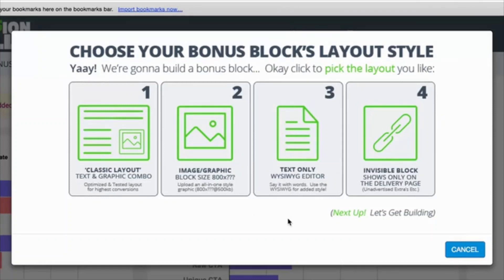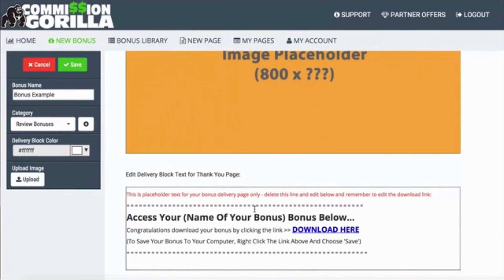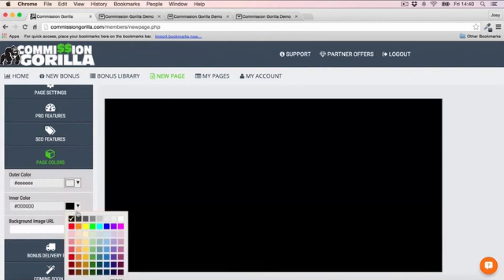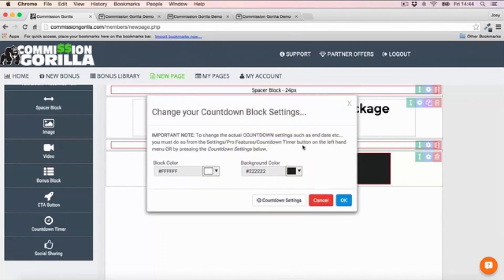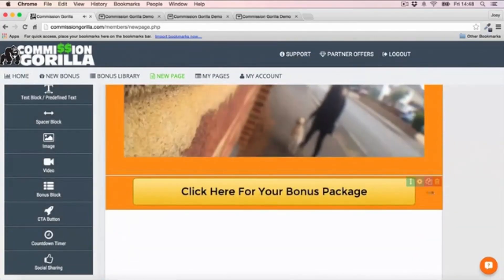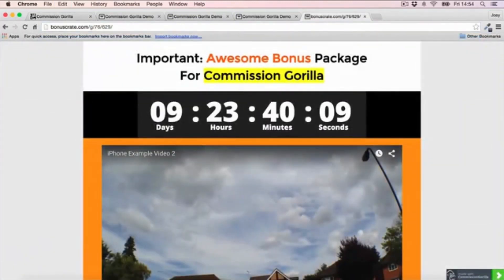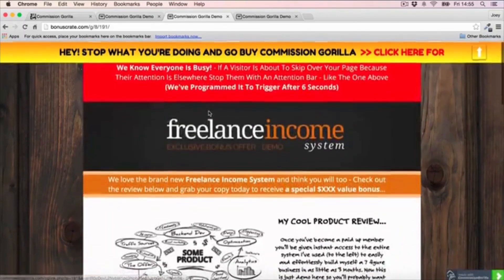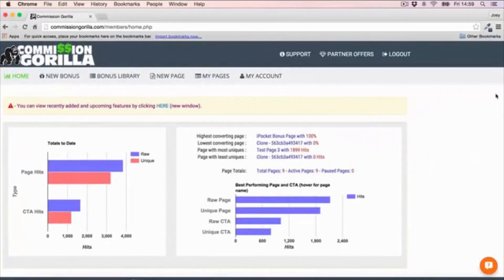Commission Gorilla v3 Review, Bonuses, Demo: Affiliate Page Builder For Affiliate Made By Affiliates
Get Commission Gorilla v3 with My EXCLUSIVE Bonuses

10 Done-For-You Bonuses:
Bonus #1: Blogging Advice For Beginners
Bonus #2: Your Content Marketing Guide
Bonus #3: The Chat Bot Revolution
Bonus #4: SEO And Ranking Tracking Tactics
Bonus #5: Effective Content Marketing
Bonus #6: Google Display Network Hacks
Bonus #7: High Profit Blog Secrets
Bonus #8: Write Compelling Headlines
Bonus #9: Live Streaming Video Profits
Bonus #10: Killer Blogging Conversion Tips

Affiliate Gorilla Video Training - 10 Video In-Depth Training

Commission Gorilla v3:
Commission Gorilla Is A Web Based, Affiliate Promotion Page (Bridge Page) Builder With A Whole Host Of Conversion Boosting Bells And Whistles, Combined With A Bonus engagement System And An In-Depth Reporting And Analytics Engine Developed Exclusively For Affiliate Marketers.
• 100% Newbie Proof!
• Incredibly Easy To Use...
• 100% FREE Page Hosting...
• Make More With Less Effort!
• No Installing (Cloud Based)
The Software Reduces The Time And Effort Typically Needed To Create A Promotional Pages And Incorporates/Automates Many Of Our Own Winning Affiliate Marketing Strategies That Have Generated $10m+ In Sales Commissions And Prizes For Us Over The Last Five Years...
You Could Say It's The Software For Affiliates Made By Affiliates.
• Bonus Library To Store Your Bonuses
• Drag & Drop Promotion Page Builder
• Start Promoting & Sharing Fast!